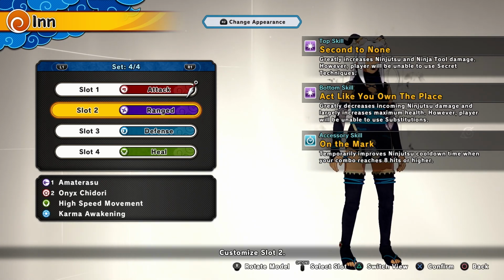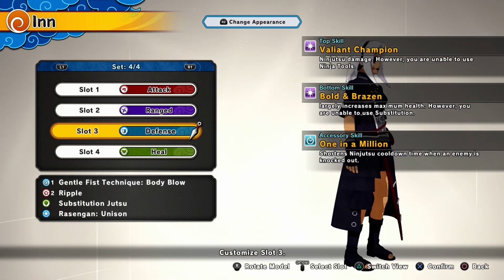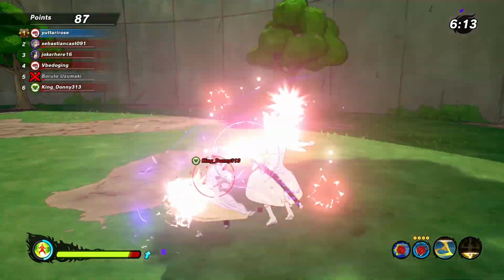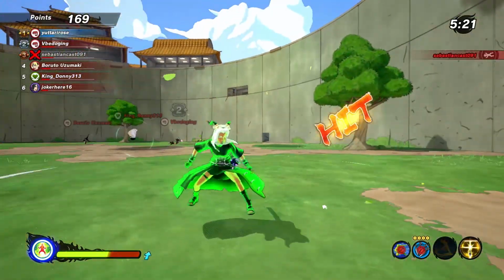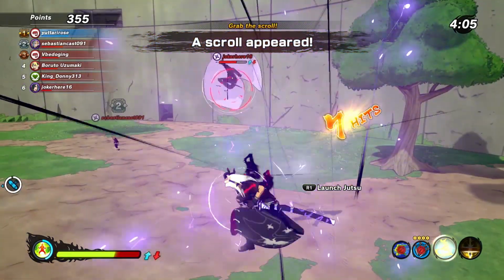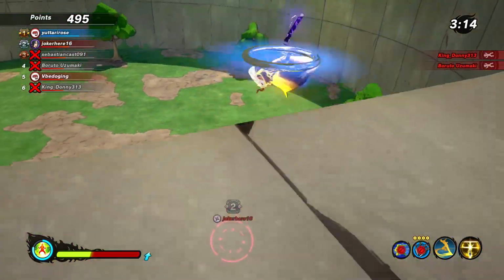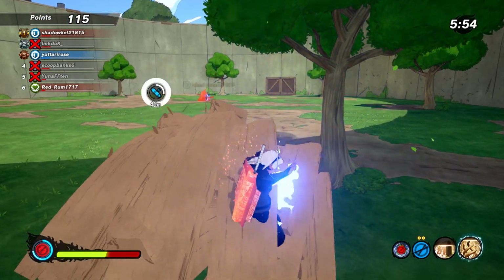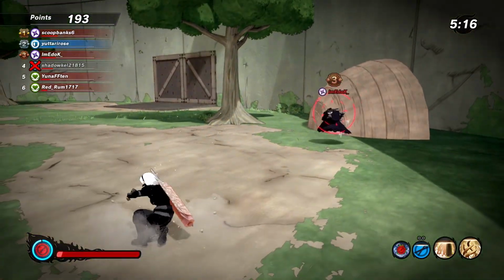High Risk High Reward Outfit Builds In Shinobi Striker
In this video I will showcase builds using clothing skills that greatly boost your stats, at the cost of some of your abilities. There are 3 special outfits like these in total and I will take each role type and mix and match them with these outfits.